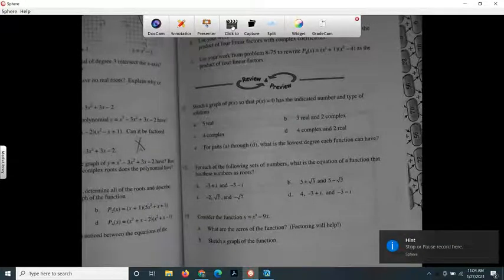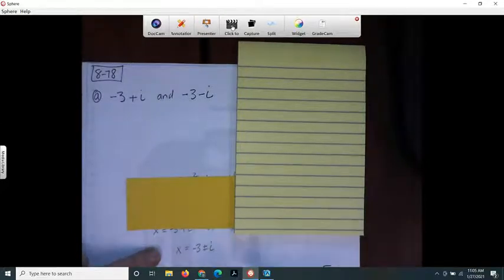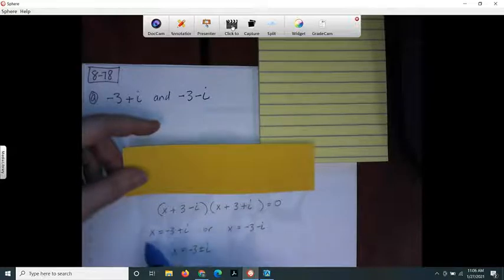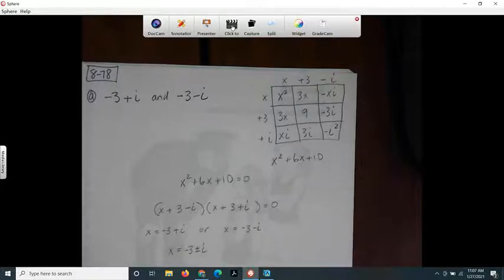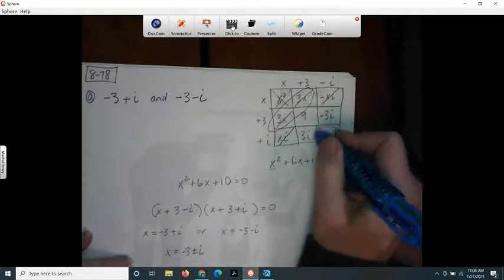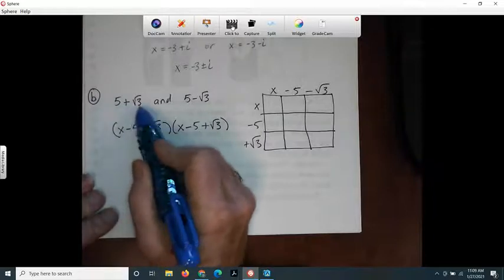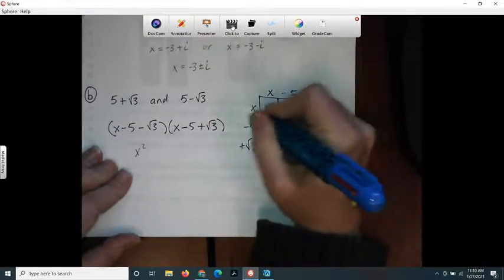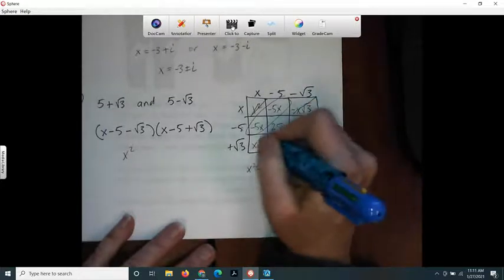Int 3 8-78 ab